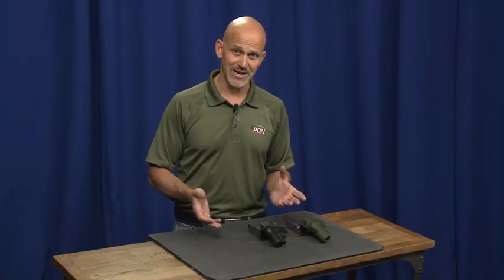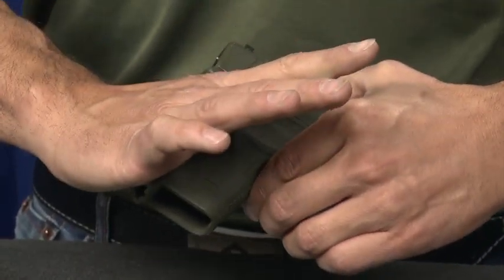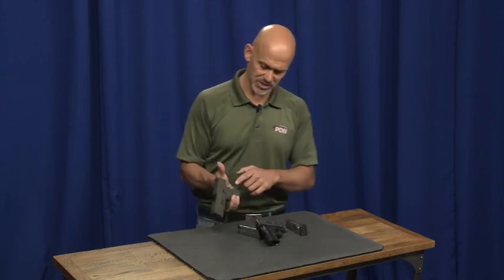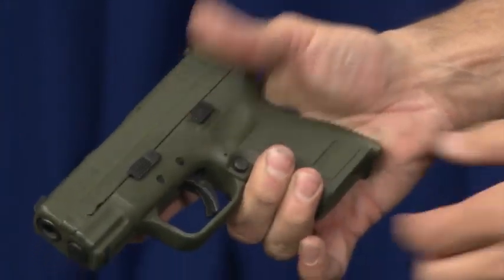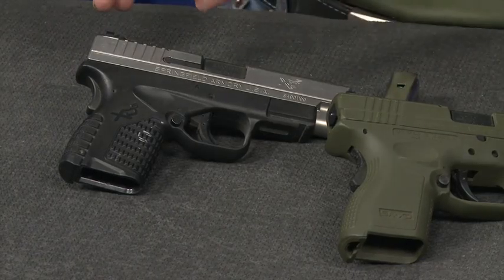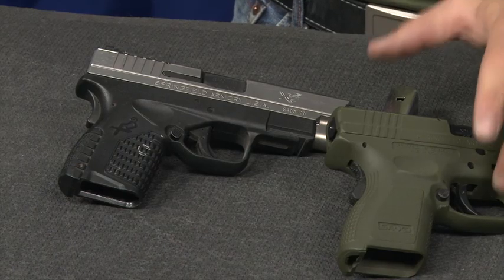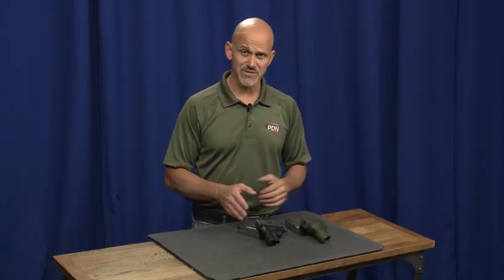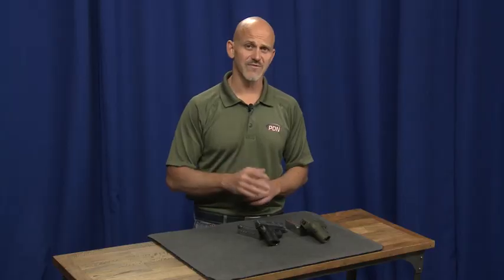ENHANCED GRIP SAFETY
On one of his Springfield XDs, PDN Executive Director Rob Pincus has an enhanced grip safety done by Business End Customs. This handgun grip safety is designed to prevent the gun from being discharged if you don’t have a good solid firing grip. Instances might be if the gun is in a box you’re reaching into, or if someone is trying to take the gun away from you and they get their finger on the trigger while you’re wrestling with them.

Sign up for the free PDN newsletter to find the latest personal defense tips and techniques right in your inbox.

HANDGUN GRIP SAFETY
There are many circumstances when the trigger may be pulled accidentally, maliciously or negligently. If the grip safety is not depressed, the gun won’t go off. This safety is manually operated but is also somewhat passive in the process of getting a good firing grip and shooting the gun. So it’s one that we don’t mind on a defensive gun, but we are aware it can be a liability if the handgun grip safety is not engaged properly when you get a grip on the handgun.

WHAT ENHANCED LOOKS LIKE
Most people who are interested in self-defense gear and defensive use of 1911 pistols know that the original grip safeties on 1911s were much smaller and less pronounced than what the current generation of guns has.

How has the handgun grip safety been enhanced? By taking the profile of the existing grip safety and building it up so it’s more pronounced and comes off the gun more, which means you get a more positive engagement with the palm of your hand as you grip and engage it.

Also, the standard grip safety has a concave surface, but the enhanced has a bump, which is there to engage the safety more positively.

For handgun training, practice and, most importantly, defensive use, consider getting an enhanced grip safety from a custom gunsmith.